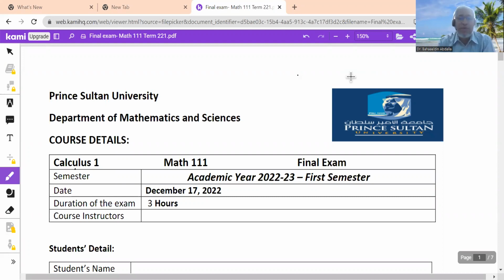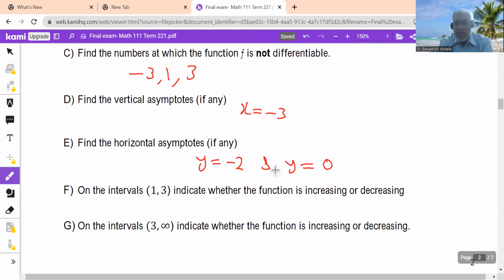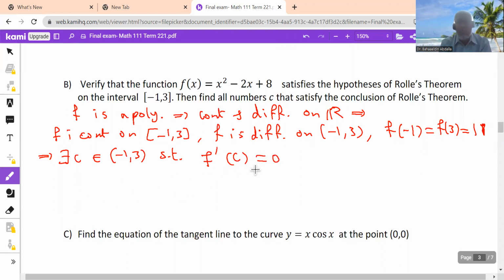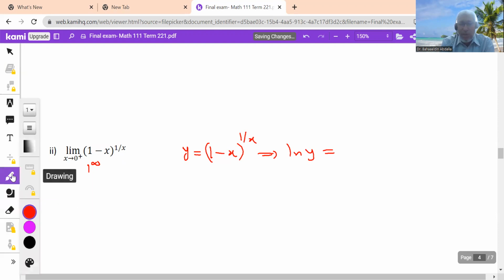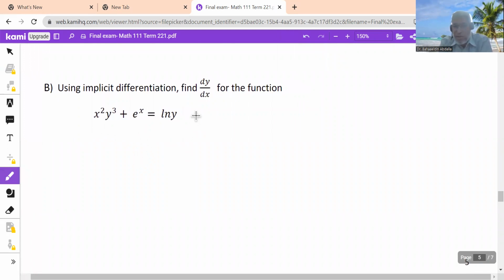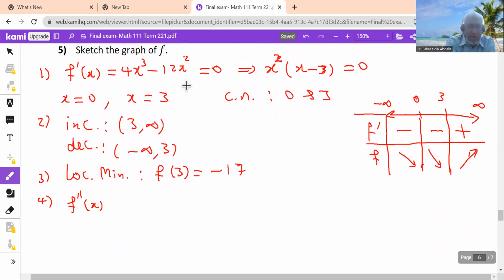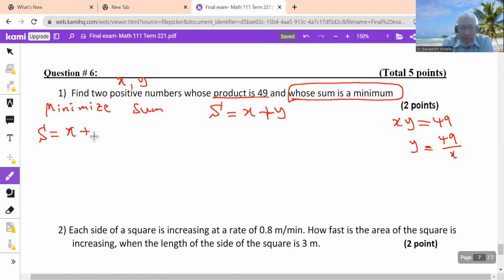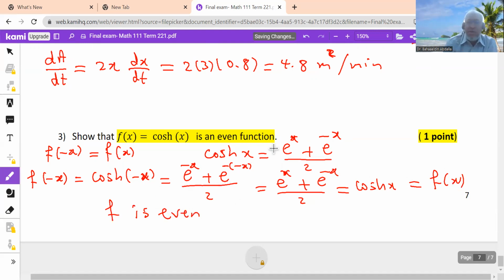Math 111 Final Exam Term 221